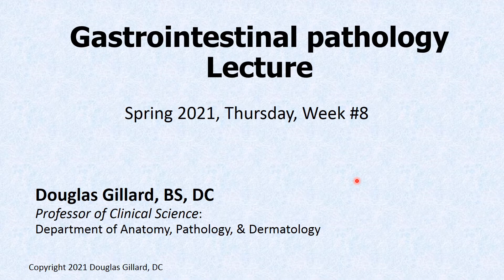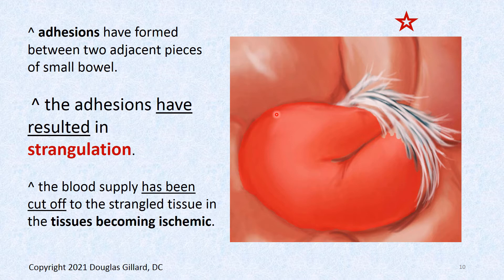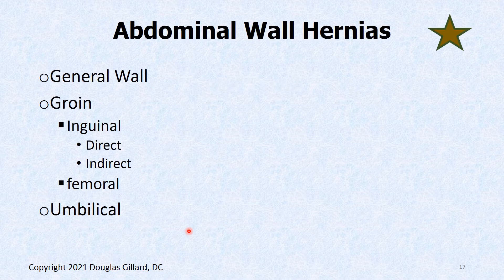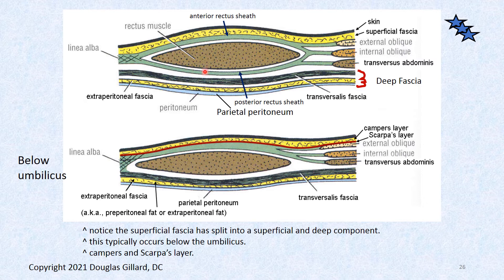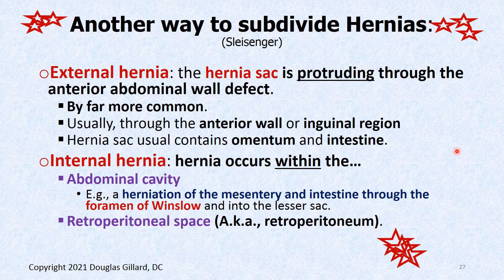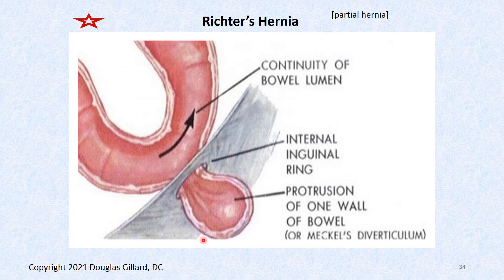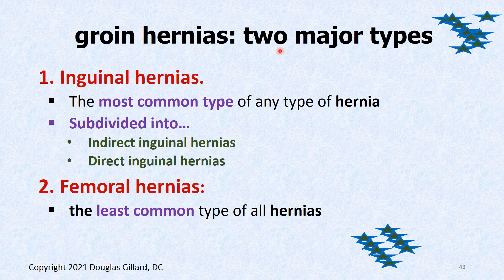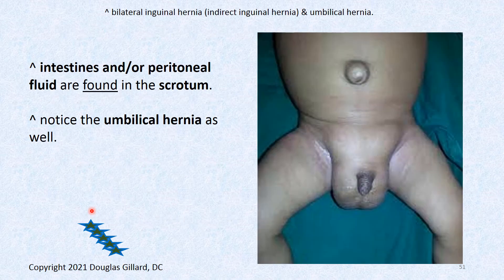GI-GU: (Wk8)(Thurs)(Spr21): Adhesions and Abdominal Hernia (Part One)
Let's talk about adhesions, a common cause of small bowel obstruction, And start talking about abdominal wall hernias. After a general discussion of Hernias, will start getting into the weeds with regard to indirect inguinal hernia.